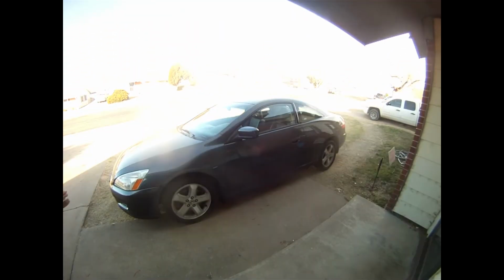06 ACCORD SIDEMAKER (INSTALL)PART 2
WELL I'M DOING SOMETHING THAT WAS PUT ON WAY BACK IN THE DAY, I'M JUST KEEPING IT ALIVE IN THE NEWER HONDA'S LOL (PART2)

                                       RESPECT. IS. AS. A. FOLLOW.

                                                      THANKS
                                                          FOR